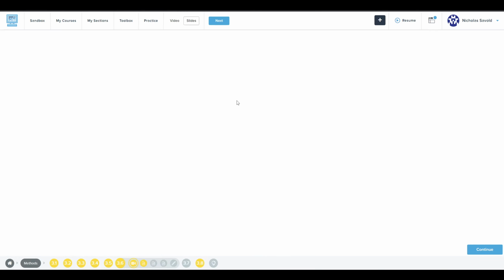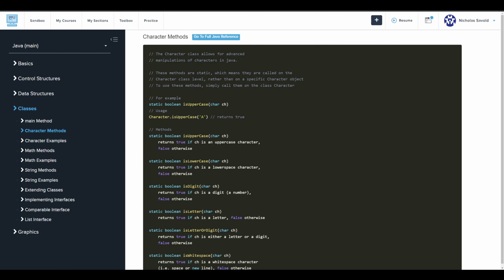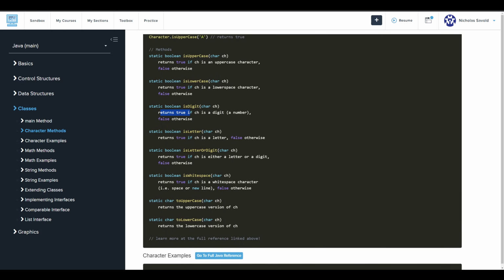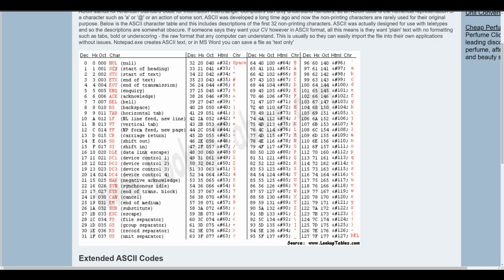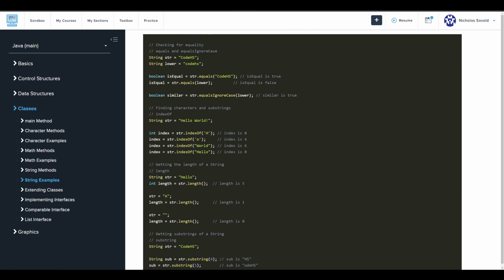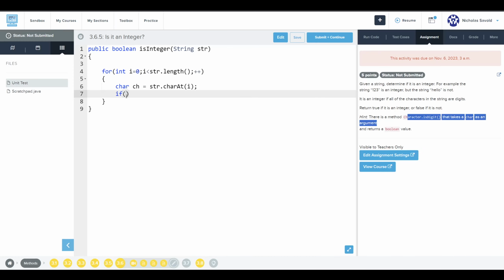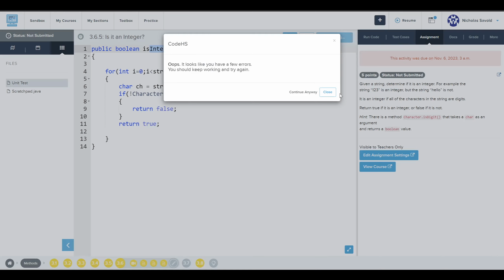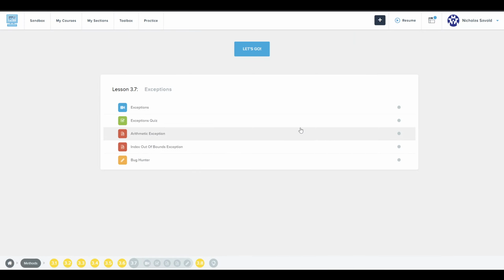3.6 strings and characters